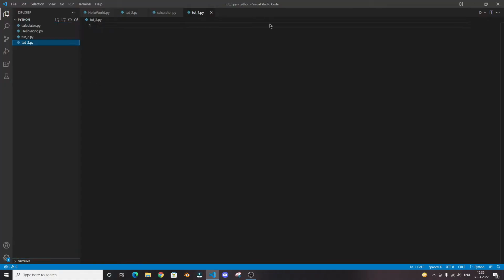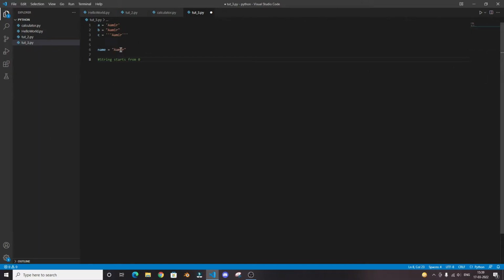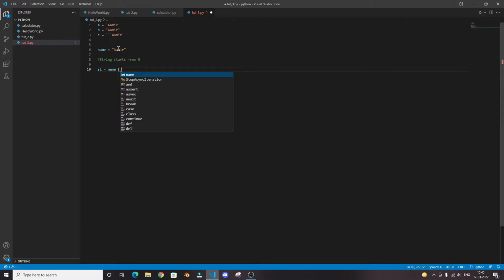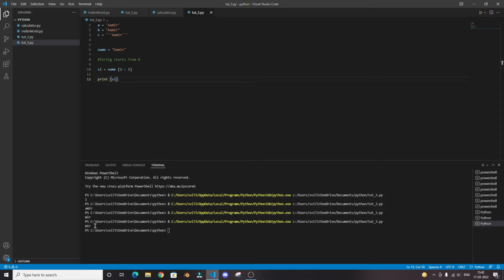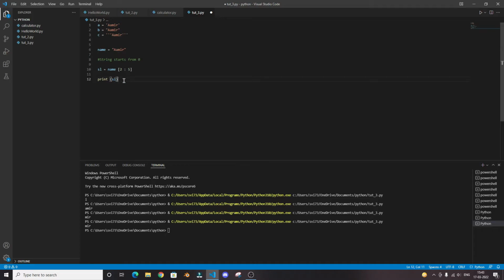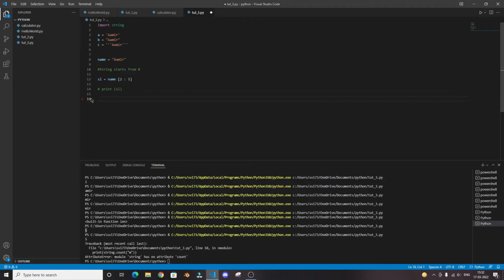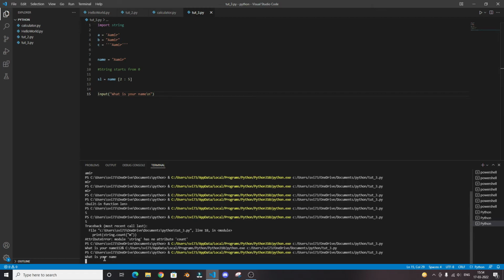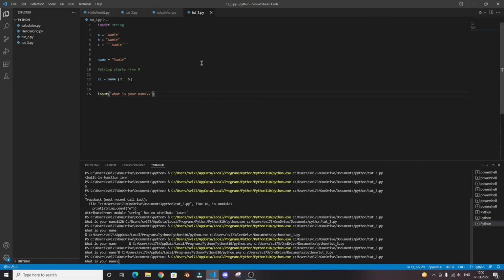Python Tutorial #3 | Strings | proCode